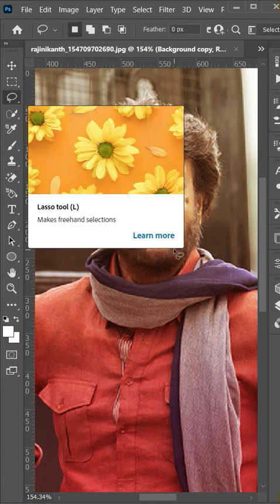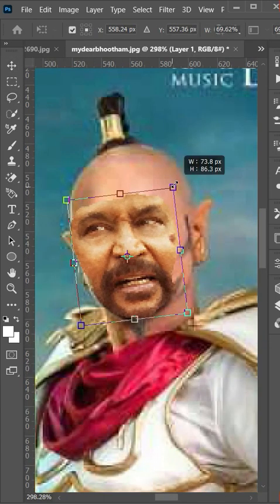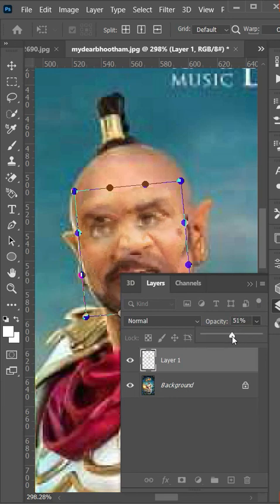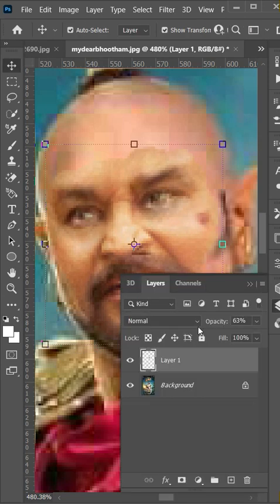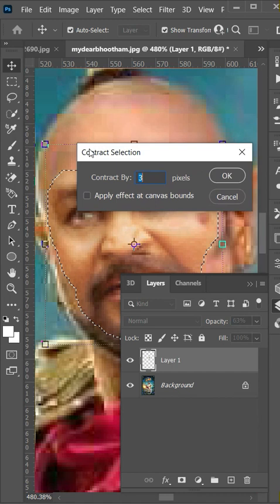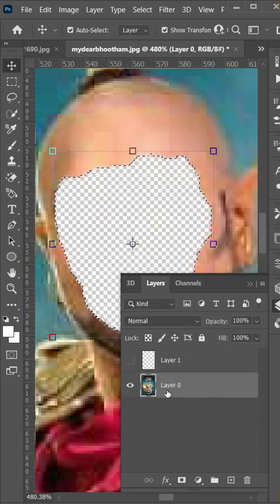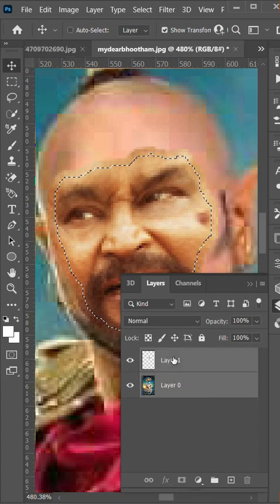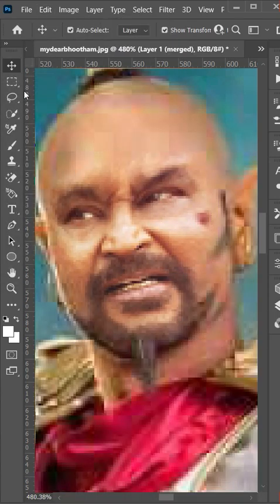Simple Face Swap in Photoshop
Here i'm Going to teach u Simple Face Swap in Photoshop.